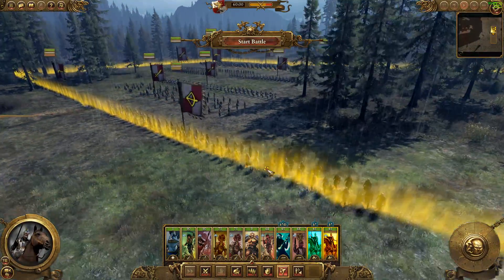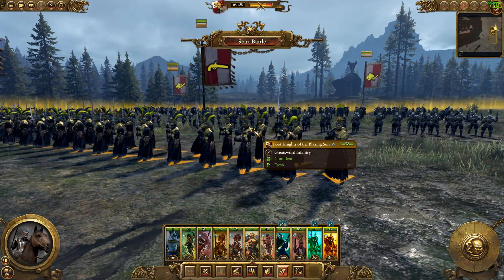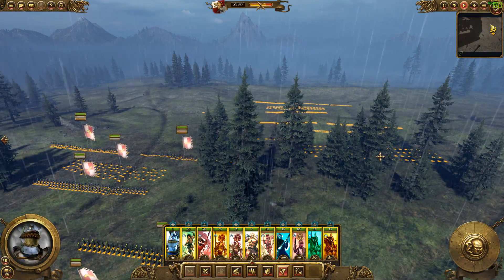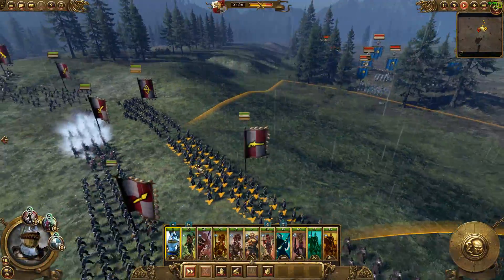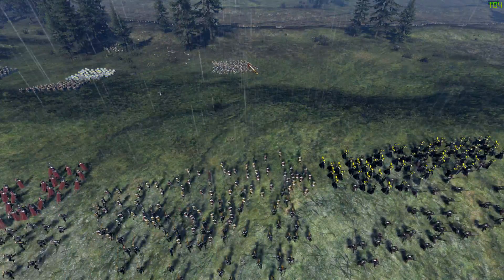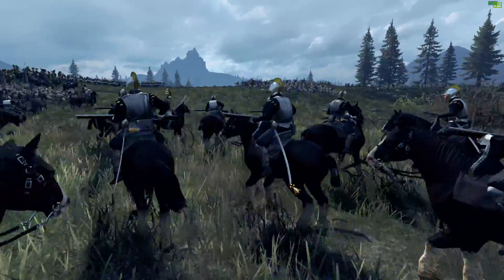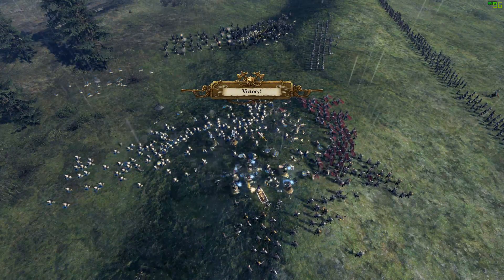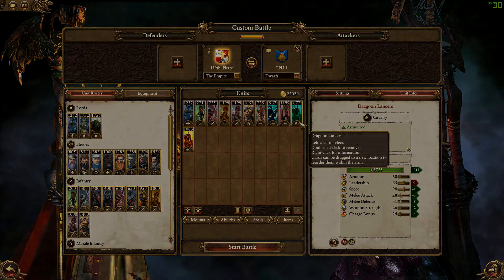EPIC GLORY MOD! - Total War: Warhammer Gameplay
Welcome back to another Mod showcase for Total War: Warhammer. Today we will be taking a look at a glory mod for Total War Warhammer.

I upload pretty much 4 -5 Videos a week so make sure to check back every day so you don't miss any of my videos :)

Specs:

Nvidia GTX-1080
Intel Core - i7-6700k
Corsair H110i GTX Liquid Cooler
Asus Z170 Pro Gaming Motherboard
Corsiar RMx 650w
Corsiar Vengeance 16gb Ram